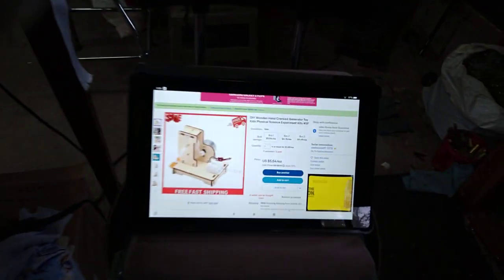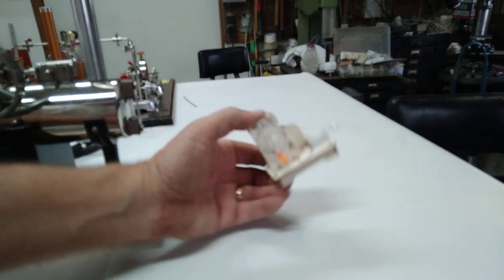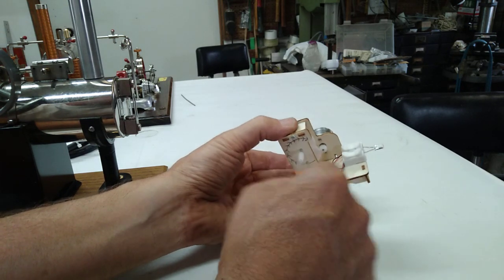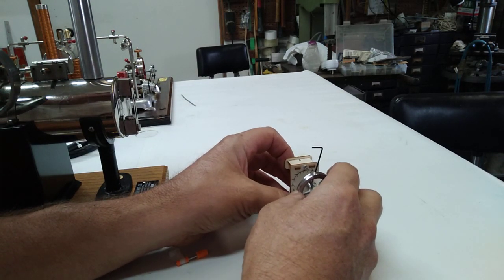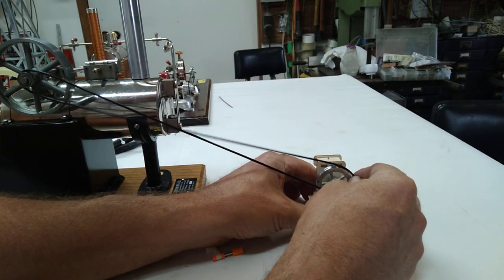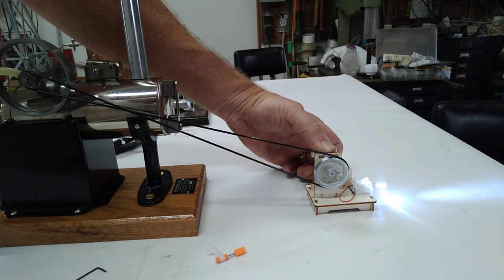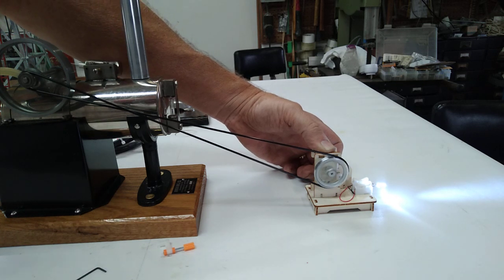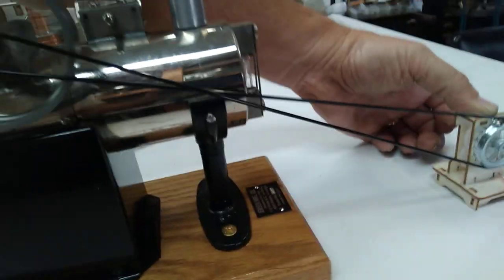DIY Wooden (kit) Hand Cranked Generator Toy $5-6 (actually works)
I thought I would show this little (very inexpensive) generator with you folks, takes 20-30 minutes to put together the 1st time, 10 minutes the second time. comes with photo instructions & Chinese writing. I made a small flywheel for it that enables it to be powered by a steam Engine. steam engine is running at 4 psi in the video.